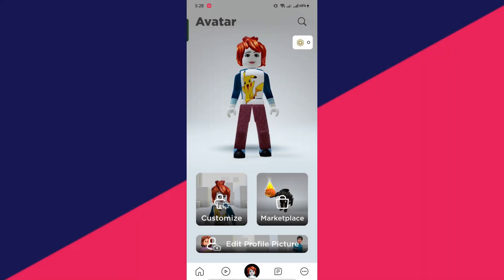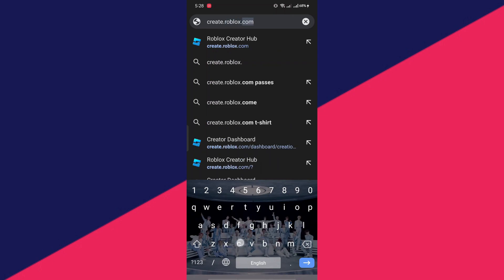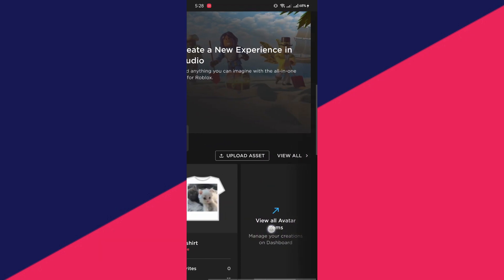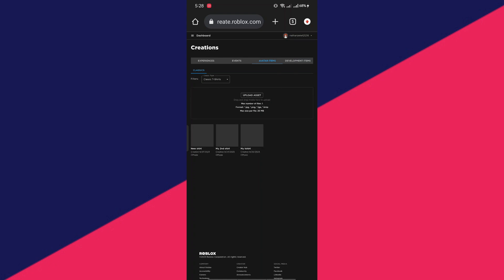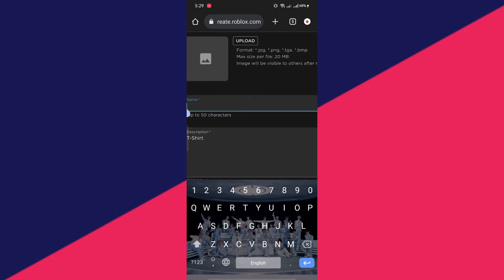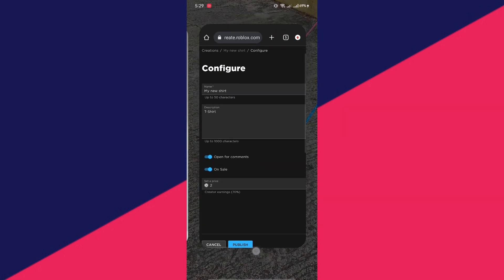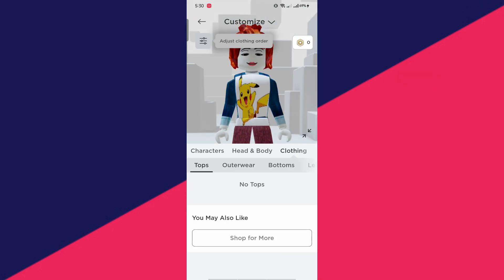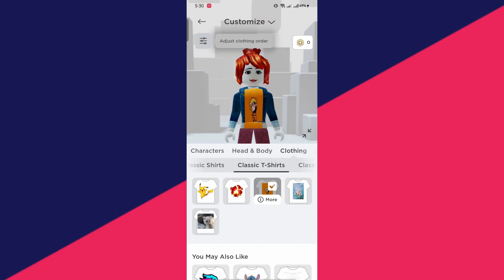How To Make A T Shirt On Roblox Mobile - Full Guide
Learn how to make a t shirt on roblox mobile in this video.

GuideRealm